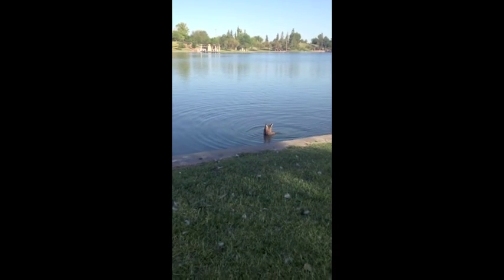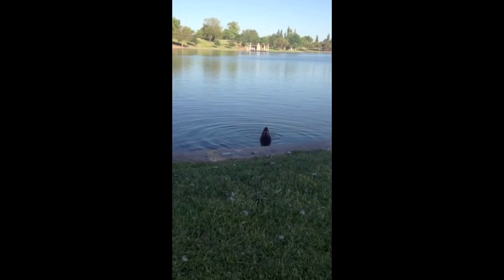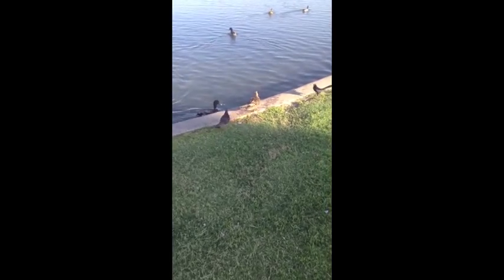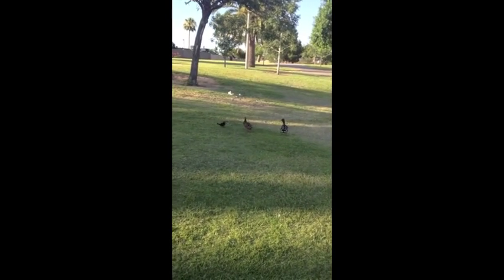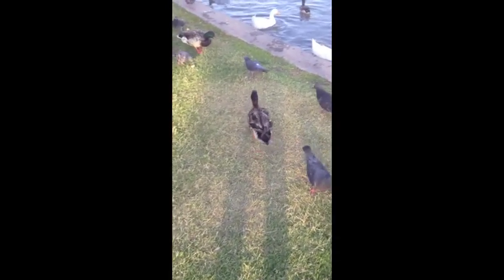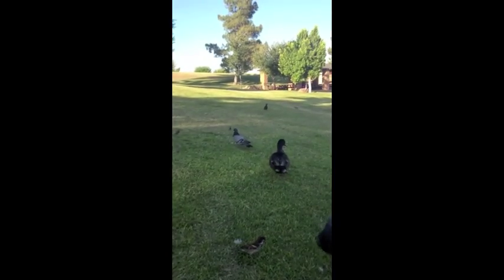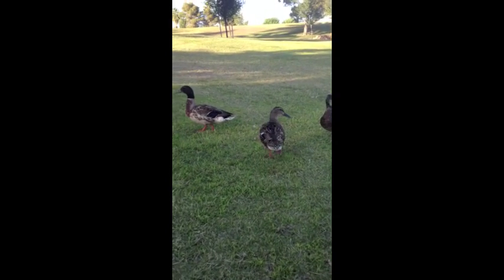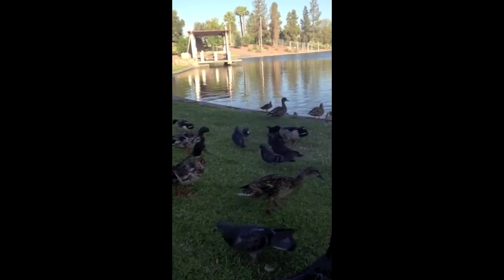Duck Observation Module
Behavior Observation Module - Mallard Duck